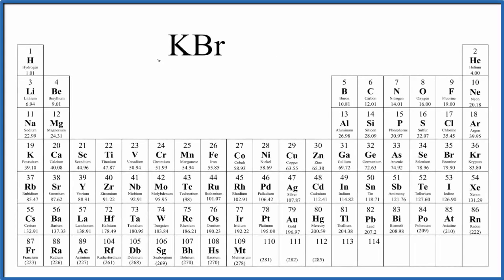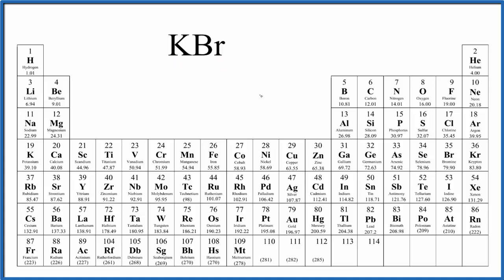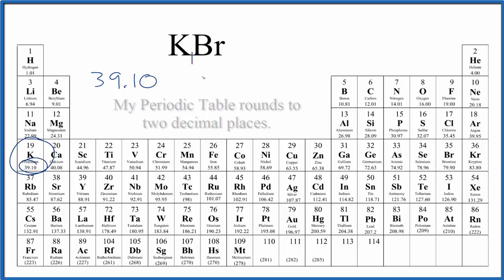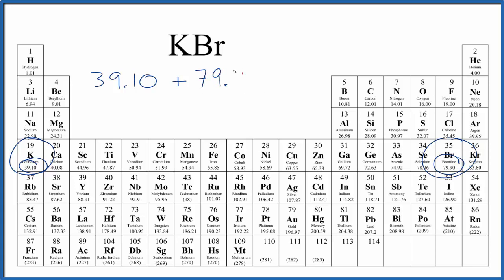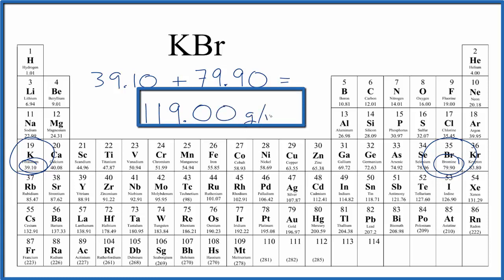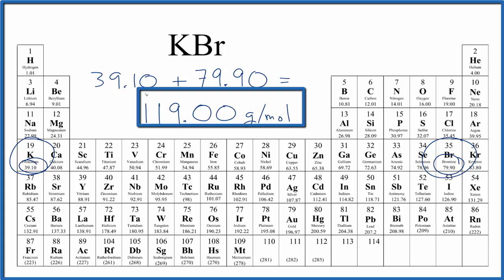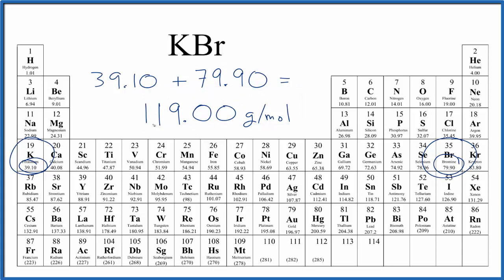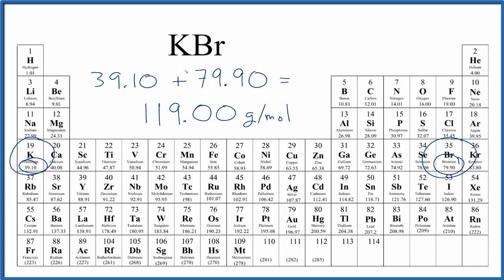Molar Mass of KBr: Potassium bromide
Explanation of how to find the molar mass of KBr: Potassium bromide.